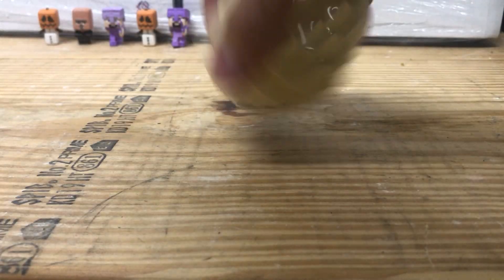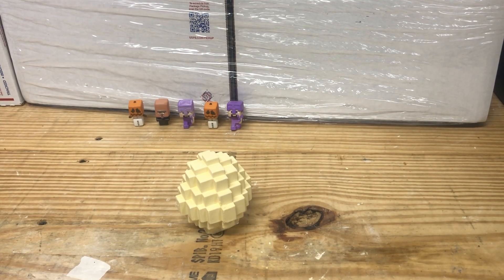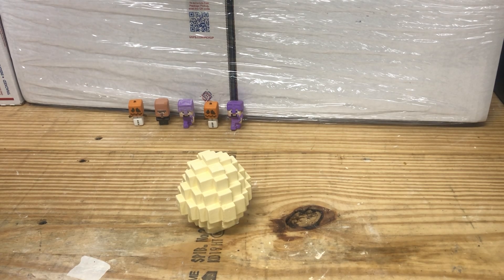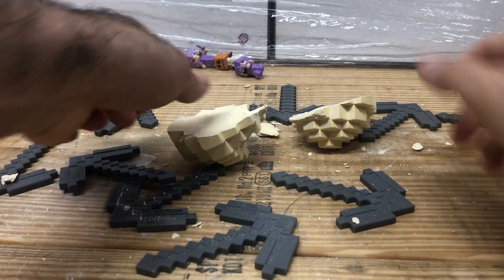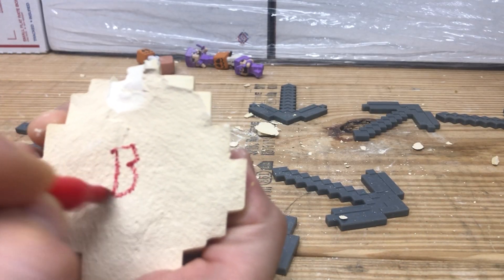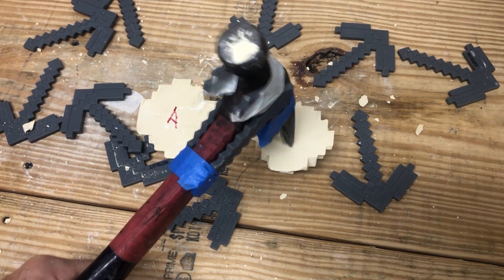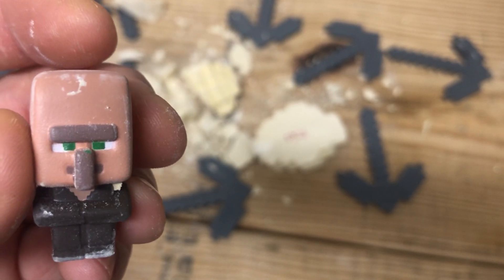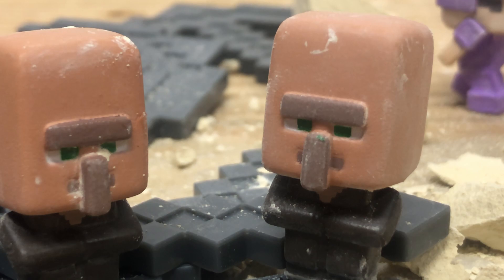MINECRAFT Mine Kit | GOLDEN CREEPER!? Part 6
Who thinks we're going to find the Golden Creeper soon?

Want to join me in the hunt for the Golden Creeper!?

You can get your very own Mine Kit